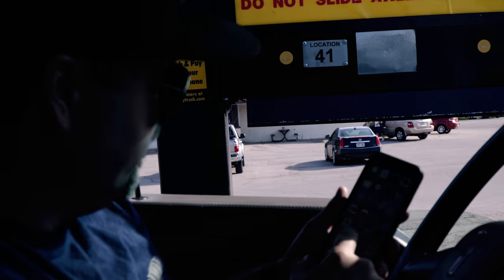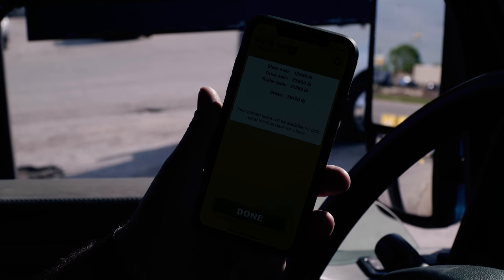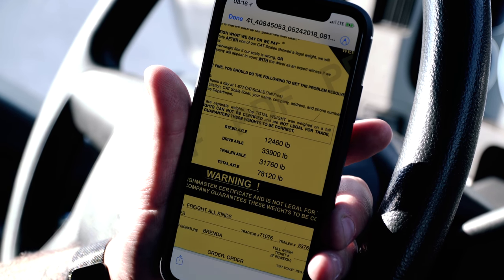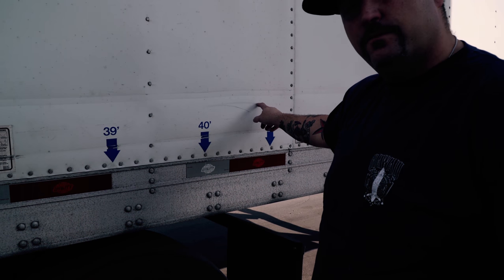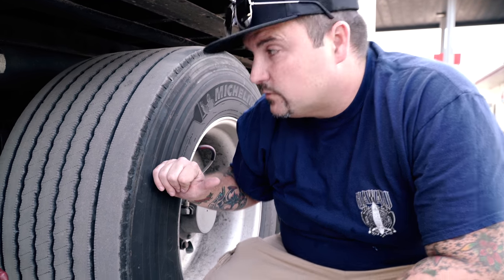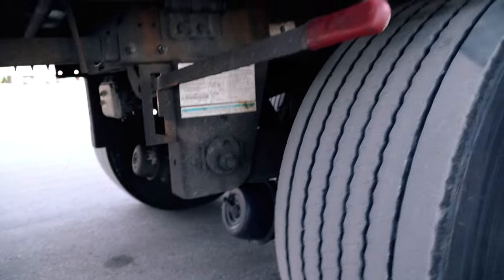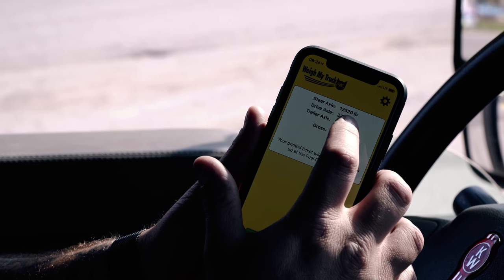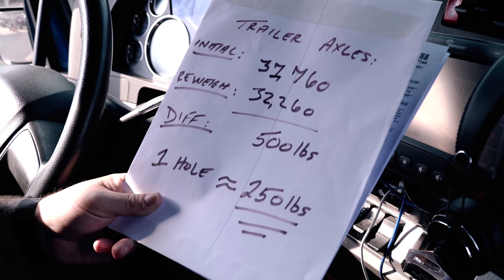How To Scale/Re-Scale Your Load : Cat Scale App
In this video Jeff walks through the process of scaling out your load and re-scaling it if necessary. Enjoy!